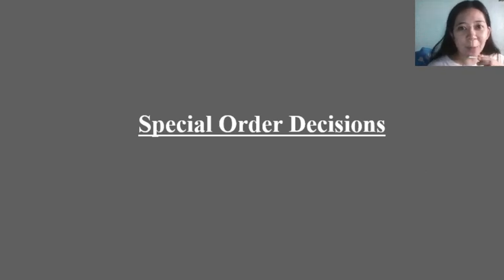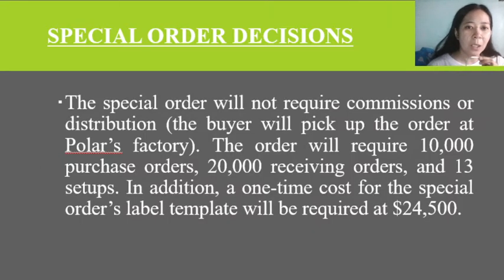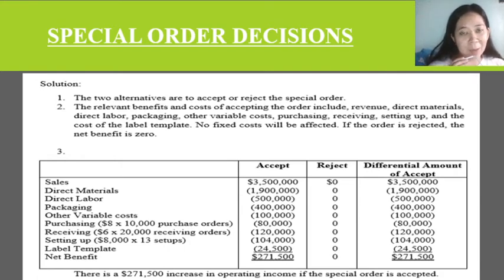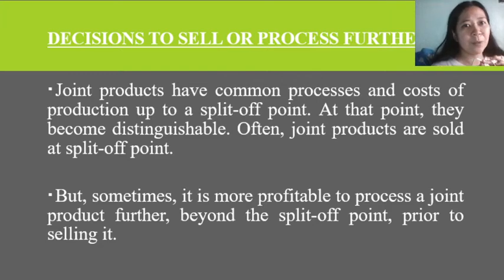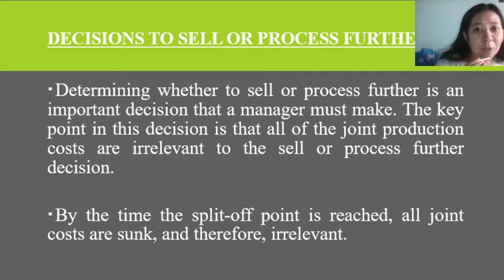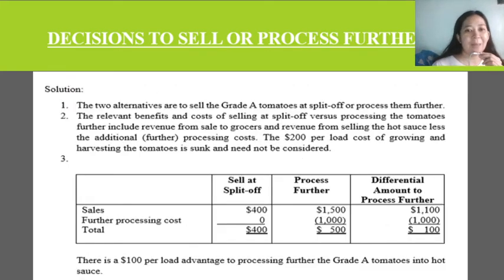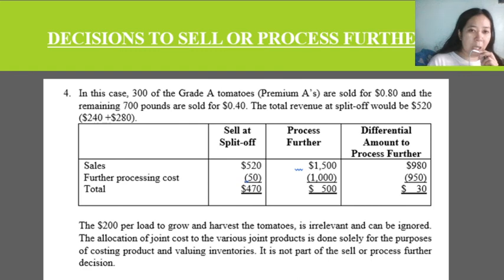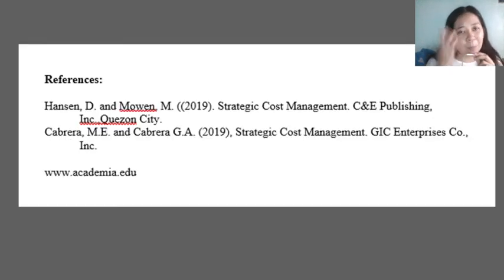Special Order and Sell or Process Further